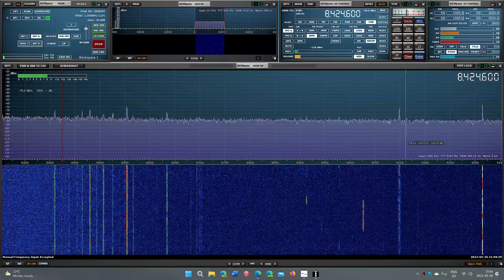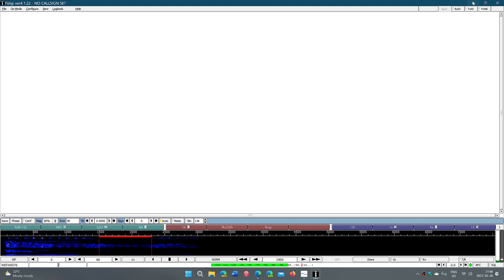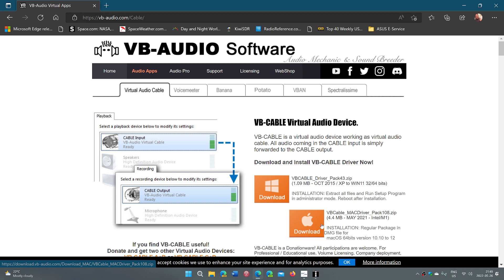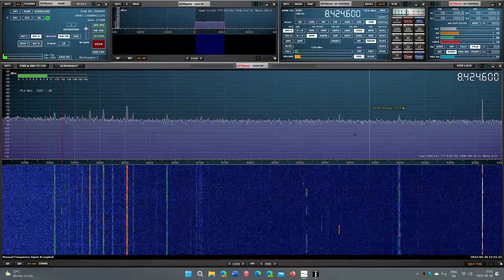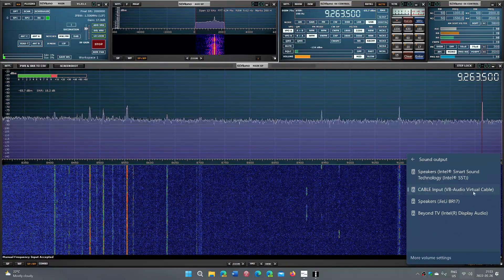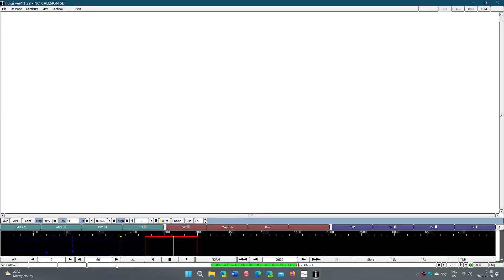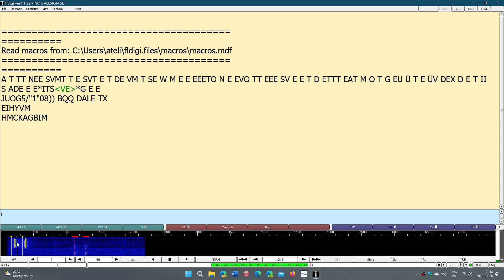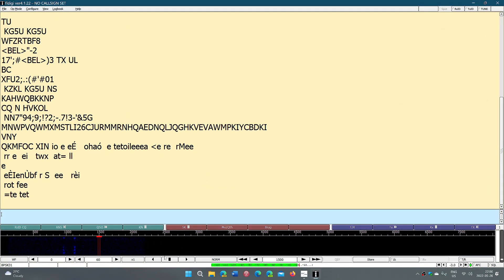Digital mode decoding Getting audio from SDR to decoding software example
How to get audio to your software from a SDR to decode digital modes